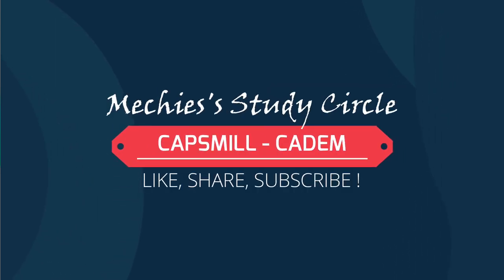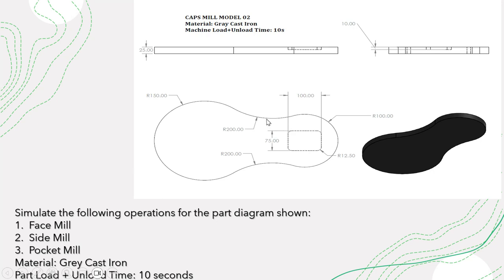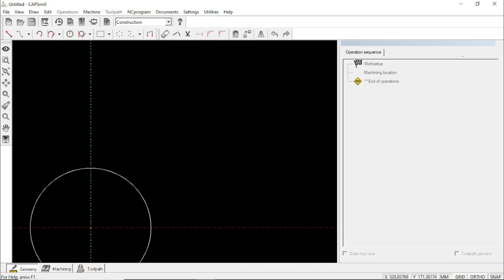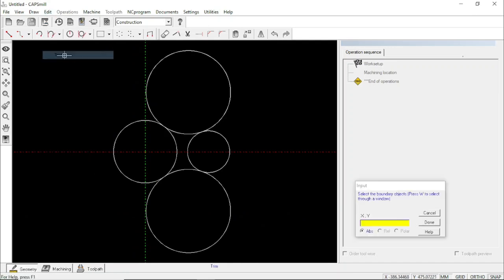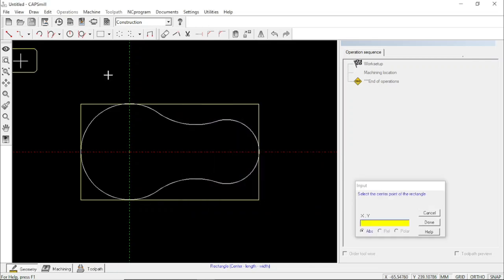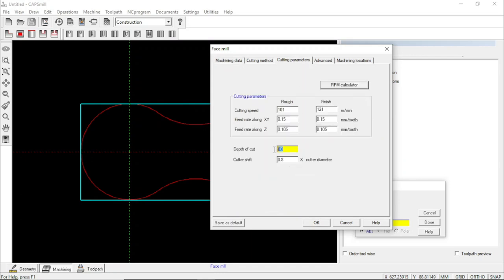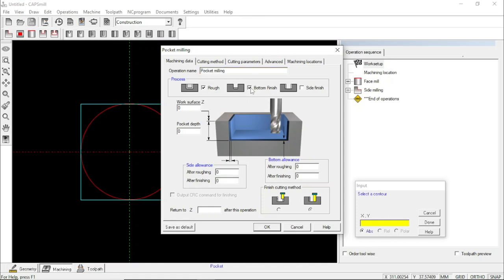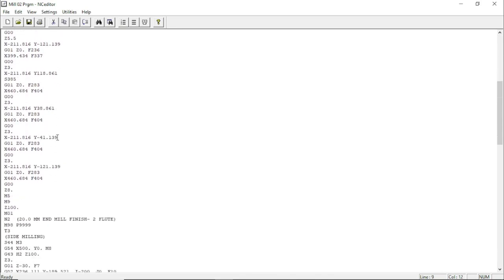Caps Mill- Face Milling, Side Milling and Pocket Milling Simulation